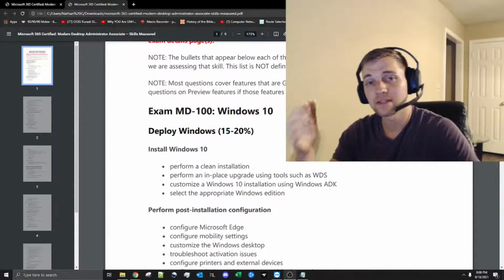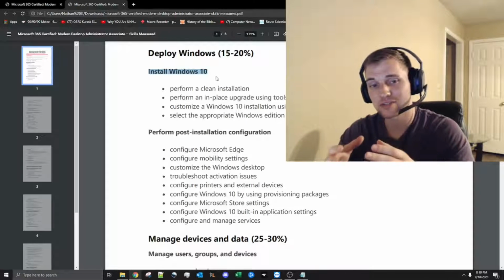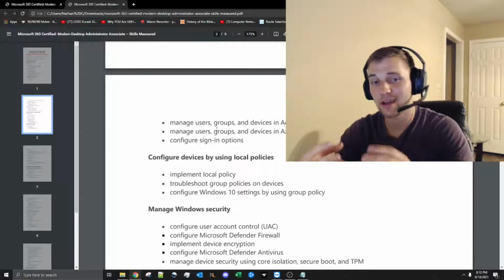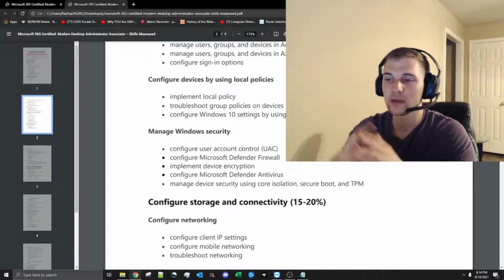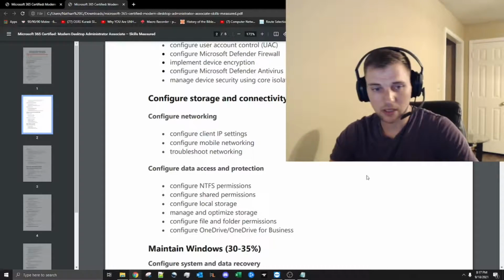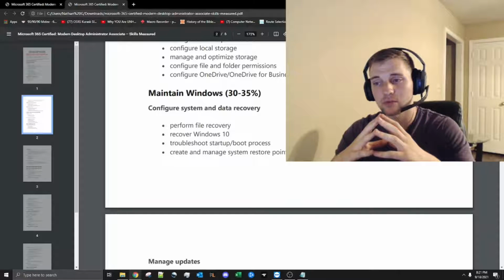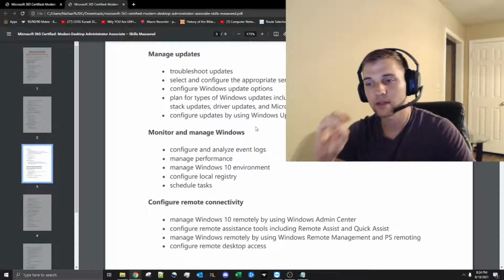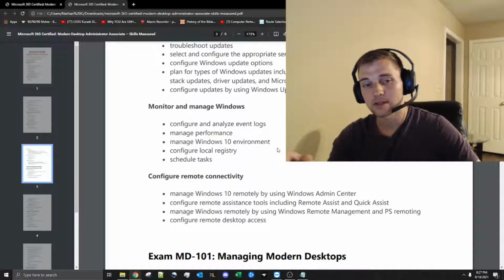FREE MD-100: Windows 10 Training Series Part 1 - Overview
This is part 1 of the Free MD-100: Windows 10 training series. In this video we will overview all of the topics you will need to know to pass your exam.